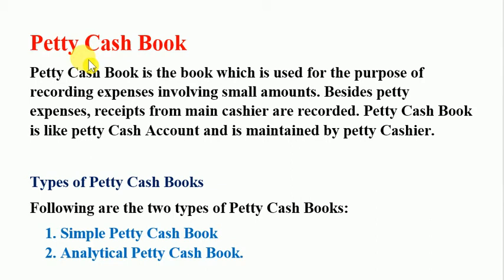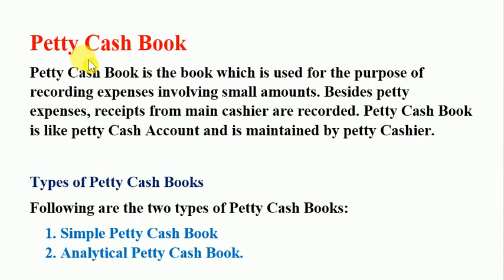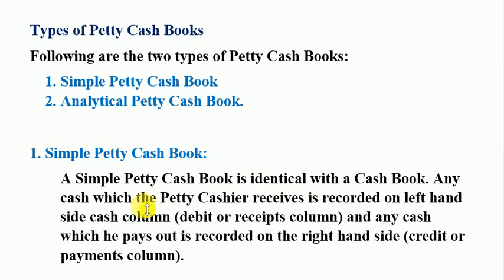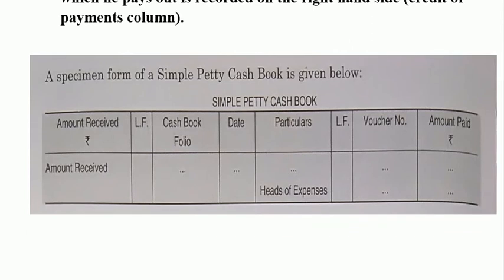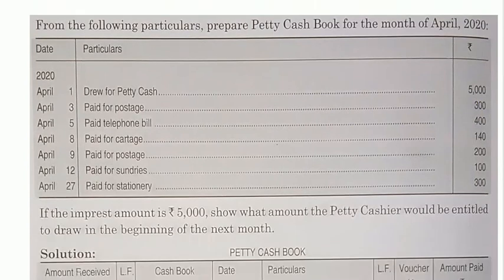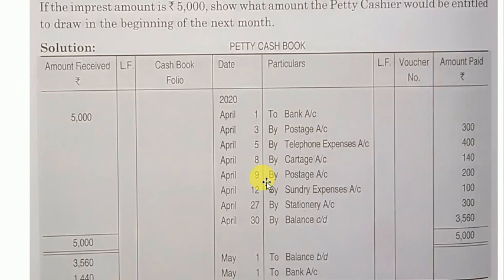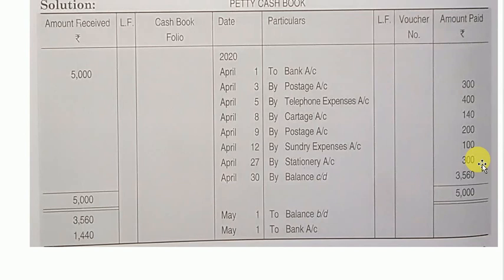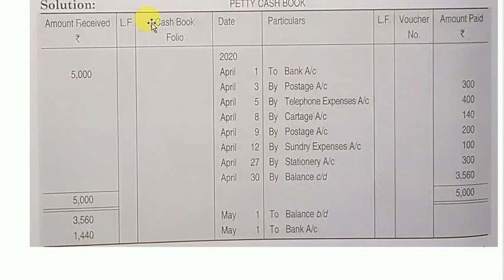#15. PETTY CASH BOOK, CLASS XI